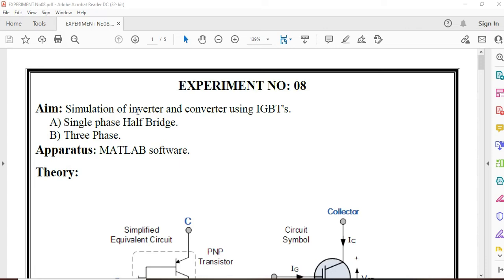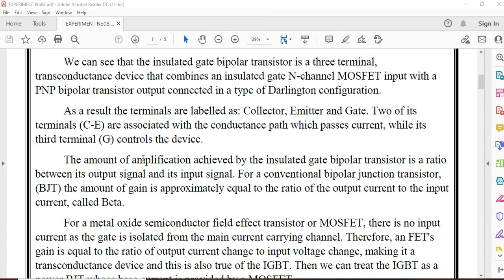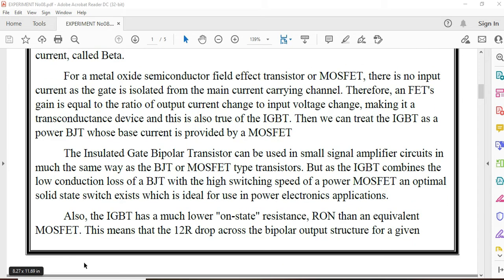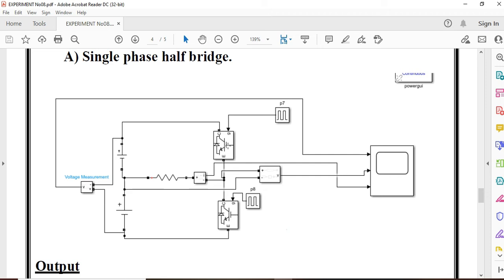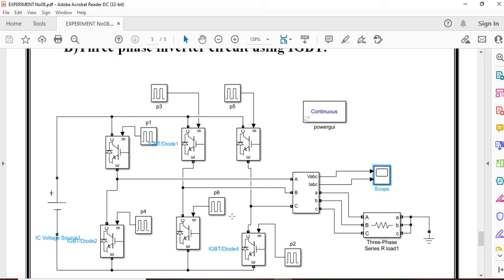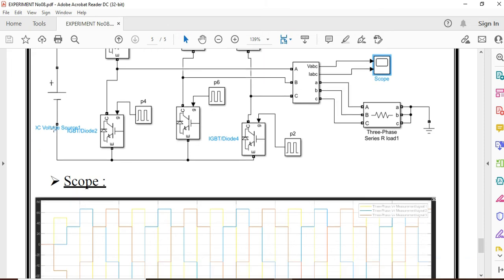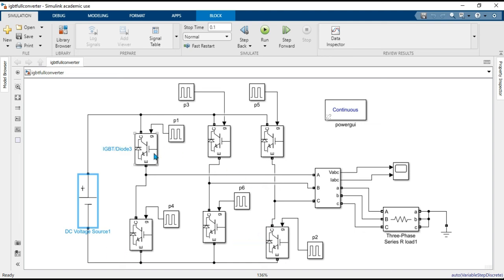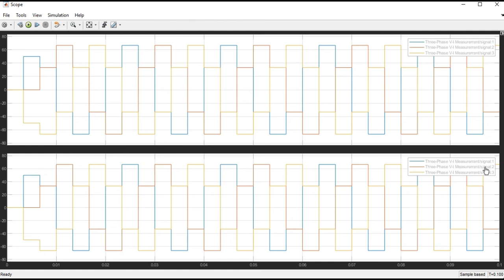EXPT 8 Simulation of inverter and converter using IGBT's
We can see that the insulated gate bipolar transistor is a three terminal, transconductance device that combines an insulated gate N-channel MOSFET input with a PNP bipolar transistor output connected in a type of Darlington configuration.
As a result the terminals are labelled as: Collector, Emitter and Gate. Two of its terminals (C-E) are associated with the conductance path which passes current, while its third terminal (G) controls the device.
The amount of amplification achieved by the insulated gate bipolar transistor is a ratio between its output signal and its input signal. For a conventional bipolar junction transistor, (BJT) the amount of gain is approximately equal to the ratio of the output current to the input current, called Beta.
For a metal oxide semiconductor field effect transistor or MOSFET, there is no input current as the gate is isolated from the main current carrying channel. Therefore, an FET's gain is equal to the ratio of output current change to input voltage change, making it a transconductance device and this is also true of the IGBT. Then we can treat the IGBT as a power BJT whose base current is provided by a MOSFET
The Insulated Gate Bipolar Transistor can be used in small signal amplifier circuits in much the same way as the BJT or MOSFET type transistors. But as the IGBT combines the low conduction loss of a BJT with the high switching speed of a power MOSFET an optimal solid state switch exists which is ideal for use in power electronics applications.
Also, the IGBT has a much lower "on-state" resistance, RON than an equivalent MOSFET. This means that the 12R drop across the bipolar output structure for a given
switching current is much lower. The forward blocking operation of the IGBT transistor is identical to a power MOSFET.

SL-III Experiment's  are as follow :-